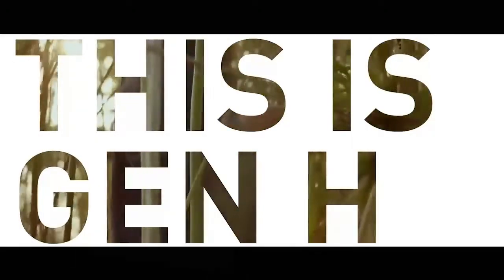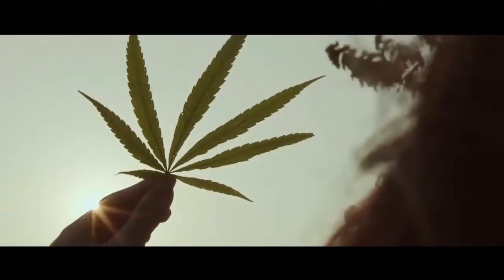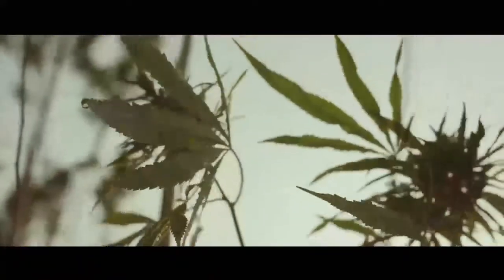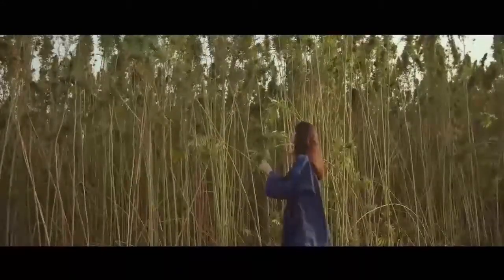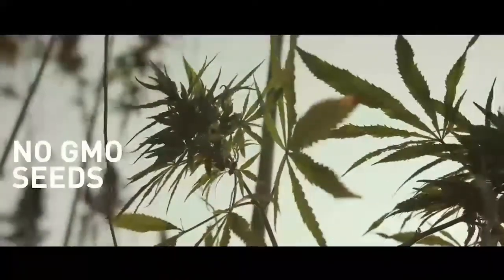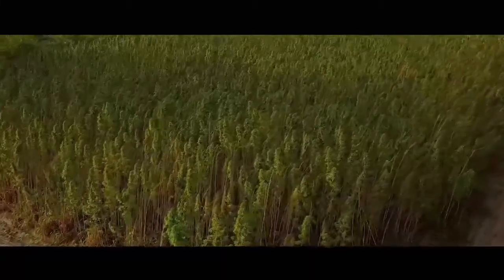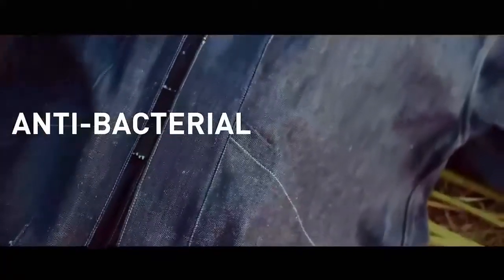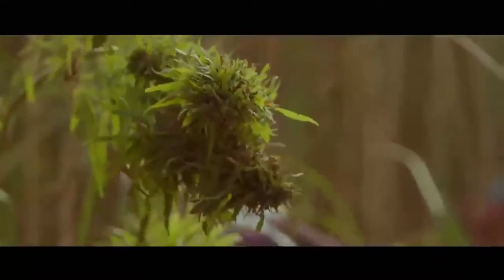The Growing Innovation in Denim: Eco-Wise Hemp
“The Growing Innovation in Denim: Eco-Wise Hemp” talk moderated by Doug Gunn, The Vintage Showroom. Speakers: Marketing and Washing Manager, ORTA Zennure Danisman, Product Development Manager, ORTA, Ozgur Can Yazkurt, Asia Region Account Manager, ORTA, Nezahat Boni and Celine Riviere - Fibers Sales Manager at La Chanvrière.